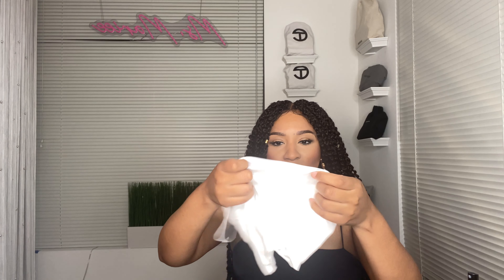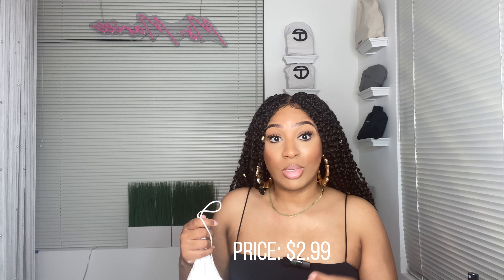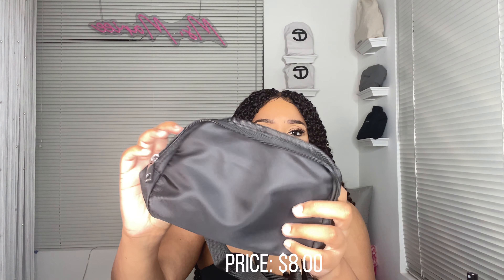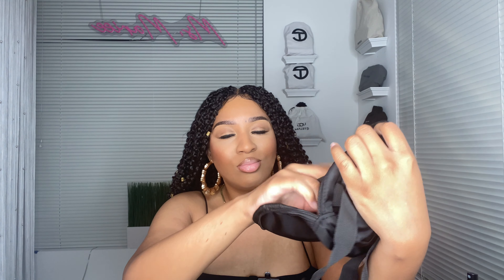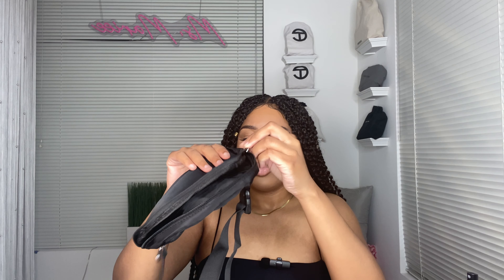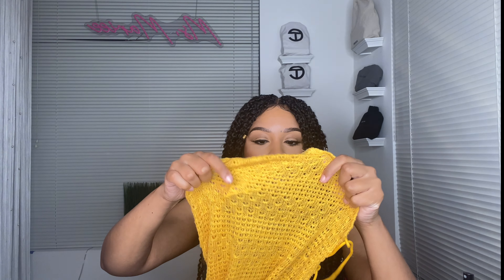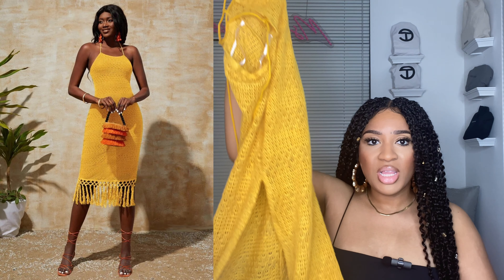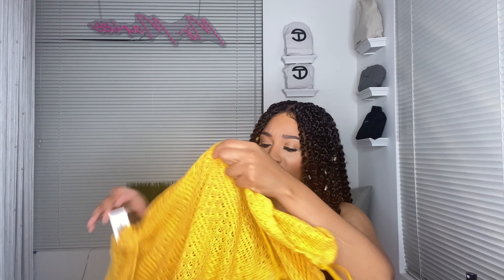MINI SPRING TRY ON HAUL + A SURPRISE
Today's video will feature a SHEIN try-on haul.

Did you watch the video for the surprise?

The winner will receieve various makeup items and more.

TheMsMariee

CHAPTERS:

INTRO 0:00 -0:42

TOPS 1:04-3:17

ACCESSORIES 3:18-5:25

BOTTOMS 5:42-8:00

DRESSES 8:00-11:58

OUTRO 14:08-14:32

Links to the items featured in today's haul:

 Half-Round Woven Straw Bag, Women's Summer Crossbody Bag

SHEIN EZwear Solid Slim Cami Crop Top

SHEIN SXY Textured Straight Leg Solid Pants

Minimalist Fanny Pack

SHEIN Unity Exaggerated Ruffle Lace Up Backless Cami Top

SHEIN BAE Lace Up Backless Slit Thigh Tassel Hem Bodycon Dress

SHEIN VCAY Striped Pattern Cut Out Slit Hem Sweater Dress

SHEIN BIZwear Tie Front Shirt Dress

shein
Shein dress haul
Shein spring haul
Shein spring haul 2023

emil shein

exposing shein

emo shein haul

emily sheer rage

elegant shein haul

emil shein funny moments

emily susanah shein

eyeliner shein

eyelashes from shein

earn points in shein

shein haul

shein haul 2022

shein summer clothing haul 2023

shein summer haul 2023

shein plus size haul

shein back to school clothing haul

shein haul 2023 back to school

shein glitch

shein spring haul

shein spring clothing haul

shein free clothes
shein spring 2023

shein finds

shein spring
Sheinx

shein haul
shein reviews

shein review

Giveawaydew